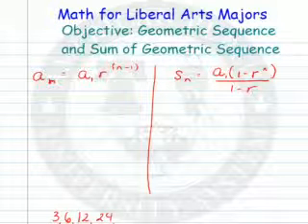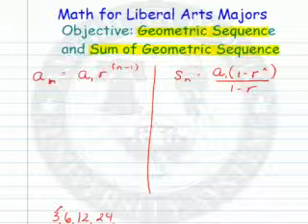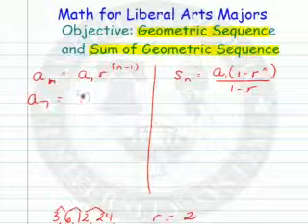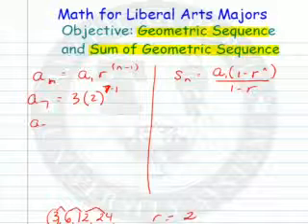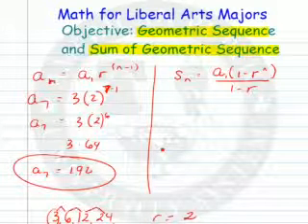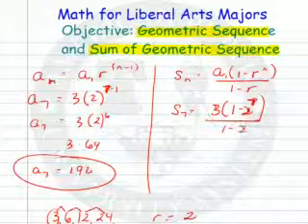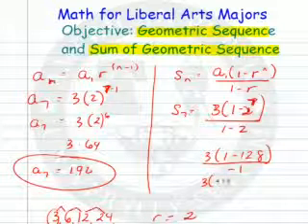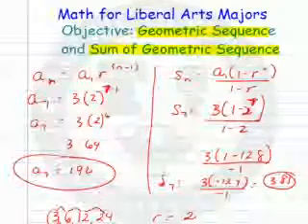Geometric Sequence and the Sum of the Terms of the Sequence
Learn about geometric sequence and the sum of the terms of the sequence.